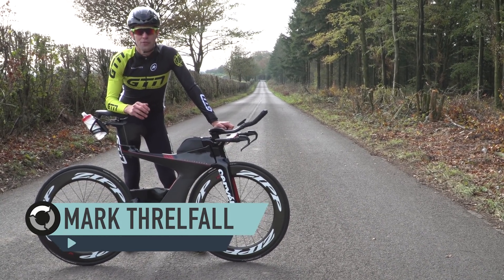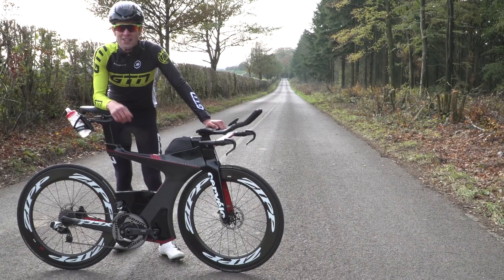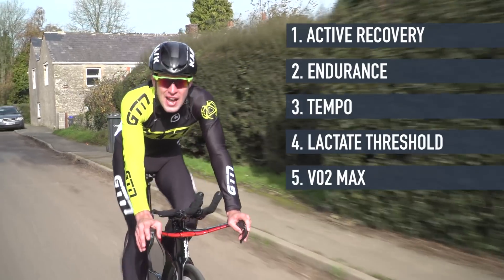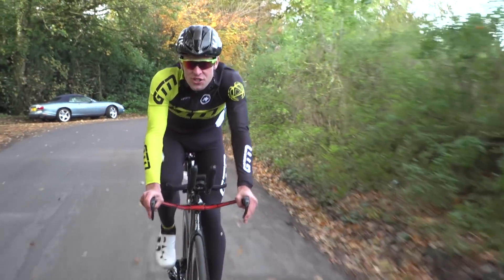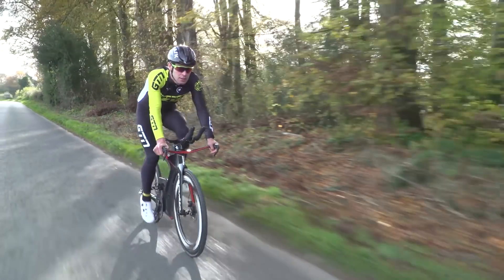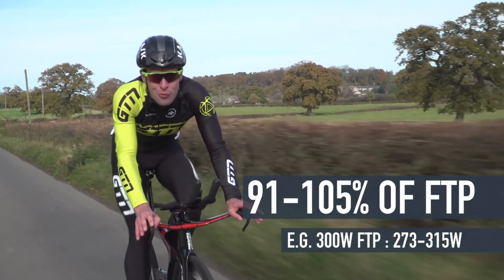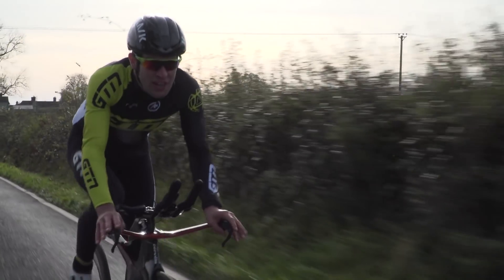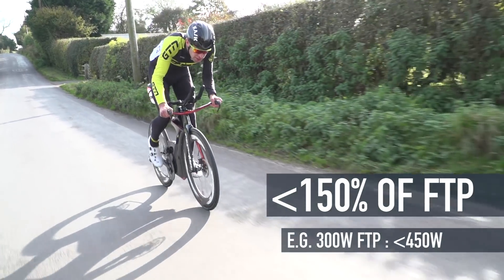How To Train With Power | GTN's Guide To Your Training Zones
Power meters are becoming more and more affordable and many of us are starting to understand the benefit of having one, but knowing what to do with one is a whole different matter. In fact, without the knowledge of the numbers they generate, it actually has little use at all.

Now many coaches and training systems will use different training zones, but I've always used the seven zone system developed by Dr. Andy Coggan. And actually, a lot of training software, such as Training Peaks, will use the same training zones. These zones work on a percentage of your FTP. Make it easy for you to track your intensity in real time, through your bike computer.

So, zone one, also referred to as the Active Recovery zone. And this lies at 55% of your FTP and below. So using an example of a FTP of 300 watts, this means you need to ride below 165 watts. And, as the name suggests, this is for a recovery ride intensity. So an easy and conversational pace. Perhaps the day after a race or a hard session.

Now zone two is the Endurance zone, and this is between 56 and 75% of your FTP. Which works out to between 168 and 225 watts of our 300 watt FTP example. And again this should be a relatively comfortable pace. This should allow you to maintain a conversation with a training partner if you have one.

Zone three is our Tempo zone, and this is between 76 and 90% of our FTP. This is starting to ramp up a little now so you will need to concentrate to make sure you stay within the zone. And this works out at between 228 and 270 watts of our 300 watt FTP. Now this will require good fueling to maintain this intensity for any duration.

Zone four is the Lactate Threshold zone. And as the name suggests, this isn't a very pleasant zone. It's between 91 and 105% of your FTP. So it's not the kind of effort you'll be able to sustain for a long period of time. This works out between 273 and 315 watts of our 300 watt FTP. So it's around our sprint to Olympic distance triathlon intensity, depending on the level of athlete you are.

Zone five is pretty much your VO2Max. It's between 106 and 120% of your FTP. Which works out between 318 and 360 watts of our FTP example. Simply put, this is a tough intensity. Your legs are gonna hurt, so any efforts in this zone are gonna be relatively short.

Zone six is the Anaerobic Capacity zone. So efforts at this intensity are gonna be even shorter again. It's between 121 and 150% of your FTP. That's between 363 and 450 watts of our example. So any efforts or intervals in this zone are gonna be between a few seconds to a few minutes, at most.

Finally, zone seven is the Neuromuscular zone. And it's actually hard to define this zone other than it being above 150% of your FTP. It's basically maximal sprinting, for no more than a few seconds. So there we go, that is how to use a power meter. And also the training zones, for training and also for pacing for your races.

If you'd like to contribute captions and video info in your language, here's the link 👍

Wonders (AGST Remix) (Instrumental Version) - Sebastian Forslund

📹 What is FTP and how to calculate it?
📹 TT vs Road bike on a climb. What is the best bike for climbing?